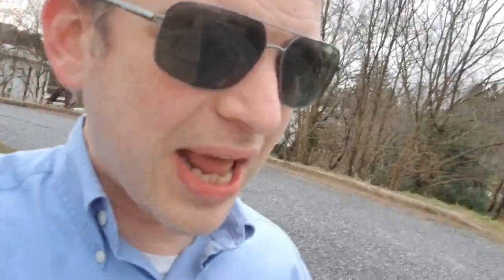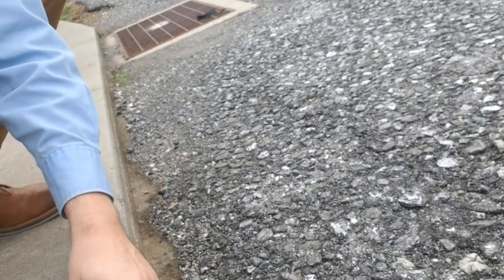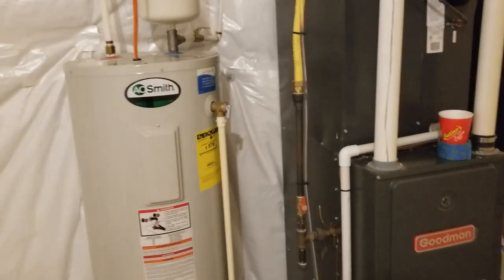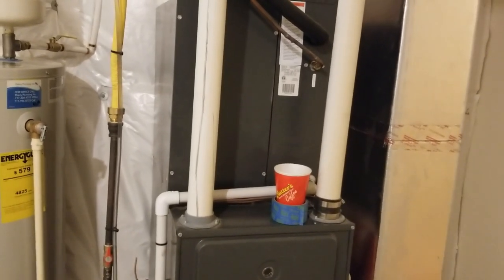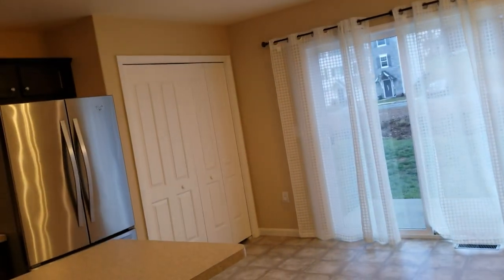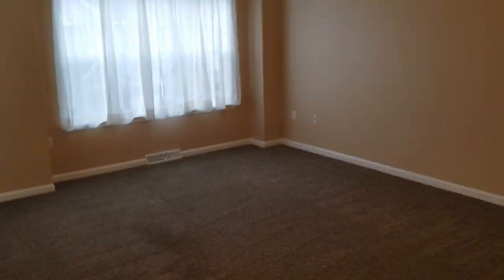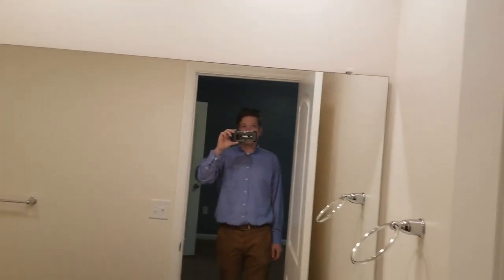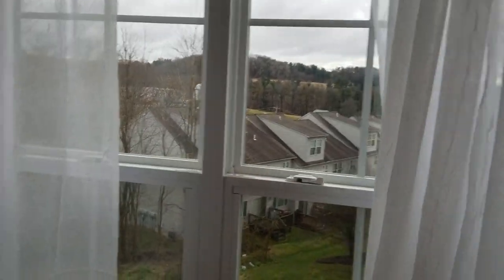Walk The Property Video 10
Stupid people set the rent too high.

Okay maybe they aren't stupid, maybe they are naïve, uninformed, lacking experience, new to the game. But whatever you want to call them they are making a big mistake.

People set the rent high hoping to get a better quality tenant. But what they are really doing is getting a lower qualified person. Poorly qualified tenants don't get accepted most places so they are more willing to accept an over priced place and are so desperate for a place to live they will take anything without pushing back. Overpricing a property is a great way to narrow the field of applicants. Whereas pricing it right guarantees more people will apply and you can pick the best one.